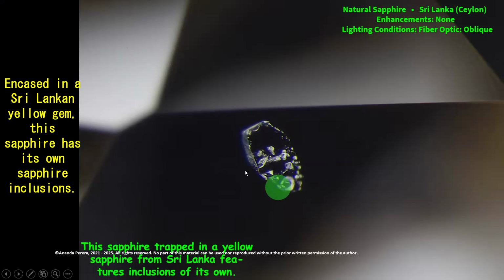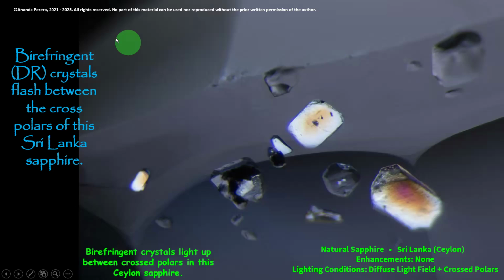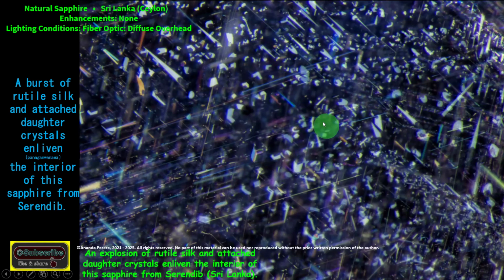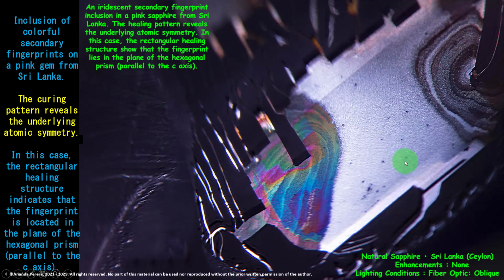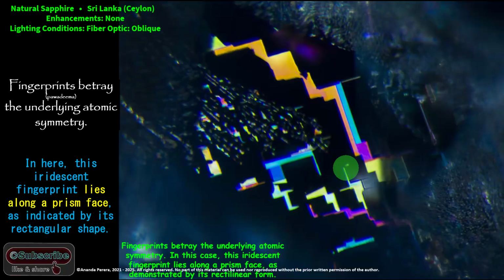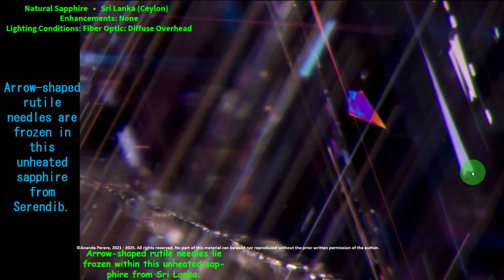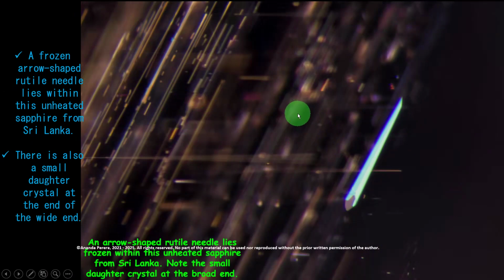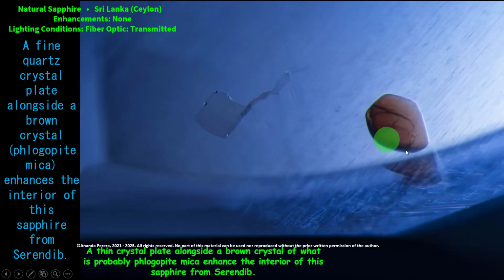L 60 E | Sapphire Birthmarks Identification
Natural Sapphire Birthmarks: A Deep Dive into Inclusions

Every natural sapphire carries a unique story, told through its inclusions—often called birthmarks of the gem. These microscopic features reveal the sapphire's journey through the Earth's crust, distinguishing natural stones from synthetics and treated gems.

In this video, we explore:
✅ What sapphire inclusions tell us about their origin
✅ Common birthmarks like silk, fingerprints, and crystal inclusions
✅ How gemologists use inclusions for authentication

Whether you're a collector, gemologist, or simply fascinated by sapphires, this video will give you a new appreciation for nature’s artistry within gemstones.